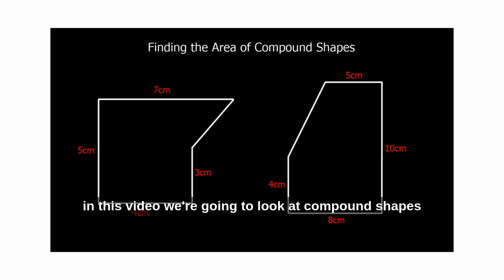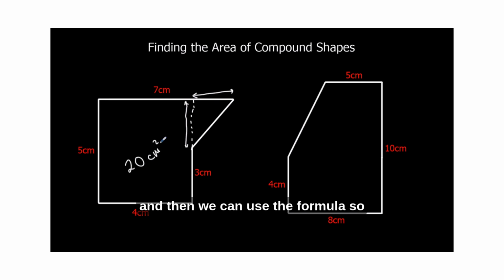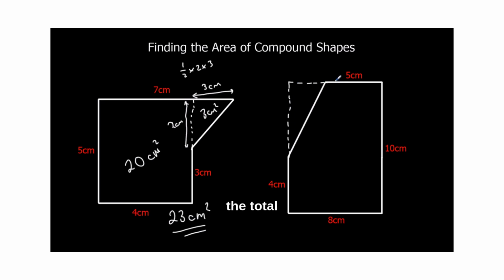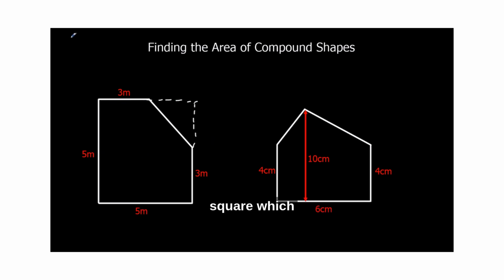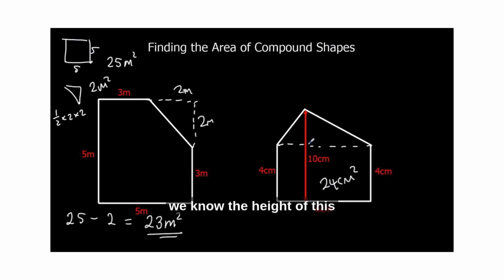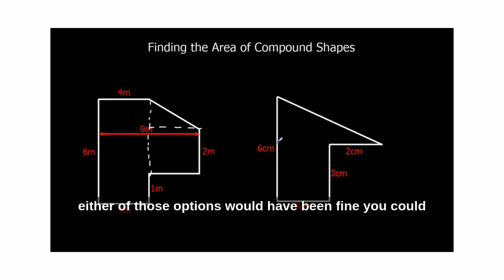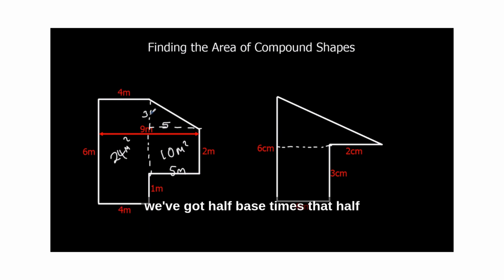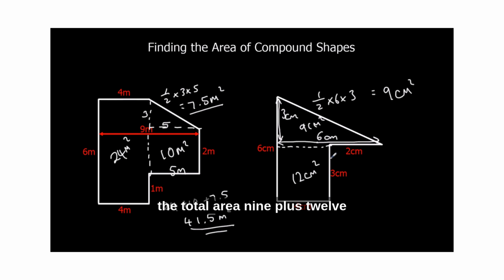learnmath - Finding the area of compound shapes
📐🌍 Master Compound Shapes in Minutes! | Global Maths Guide for All Students

Struggling with finding the area of compound or composite shapes? Whether it's a mix of rectangles, triangles, circles—or all three—this step-by-step, easy-to-follow video will help you tackle these problems with confidence!

Designed for middle school, high school, and A-level students, this lesson is perfect for learners across the world — from the USA, UK, India, Nigeria, Kenya, South Africa, Egypt, Philippines, UAE, Brazil, and more!

✅ In This Video, You’ll Learn:

    What compound shapes are

    How to break them into simpler shapes

    How to calculate total area with clear steps

    Practice problems with real exam-style questions

🎯 Best For:
✔️ SAT, ACT, GCSE, IGCSE, WAEC, CBSE, IB & A-Level preparation
✔️ Global learners — with clear visuals, slow-paced explanations, and captions
✔️ Teachers, homeschoolers, tutors, and self-study students

📤 Share with friends across Asia, Africa, the Middle East, Europe, and the Americas